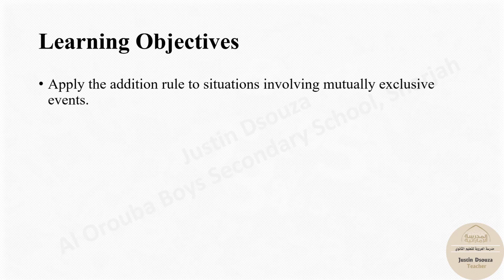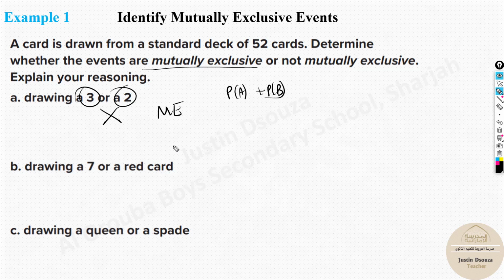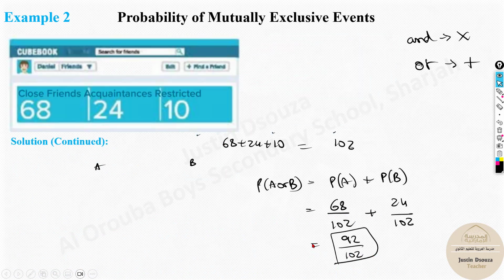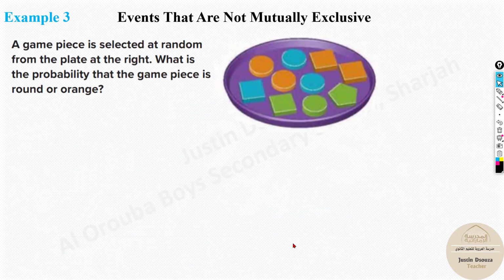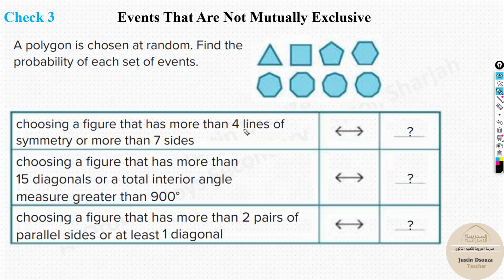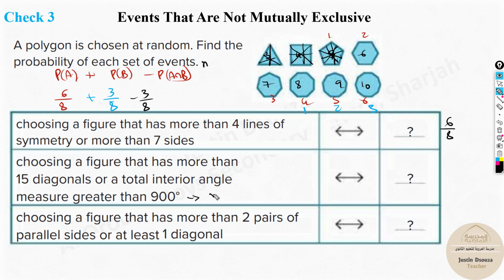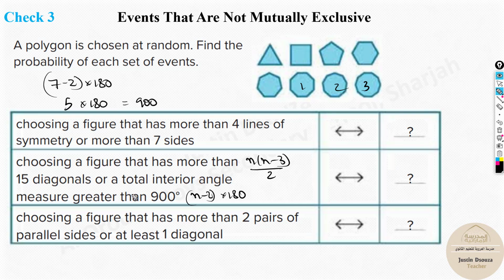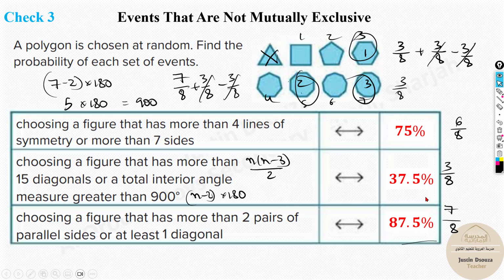Probability and the Addition Rule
Lesson 6 Probability and the Addition Rule
Grade 10 Adv Module 7 Probability